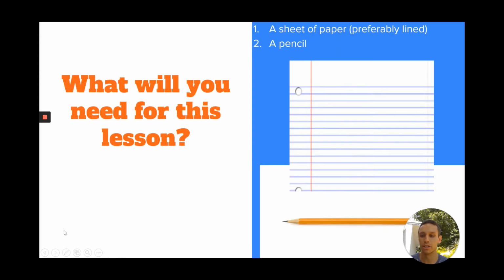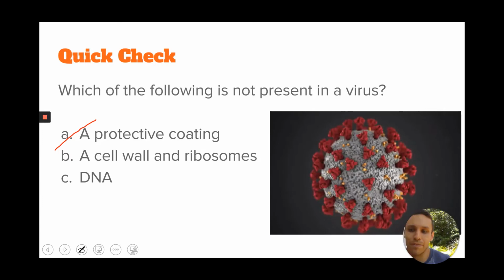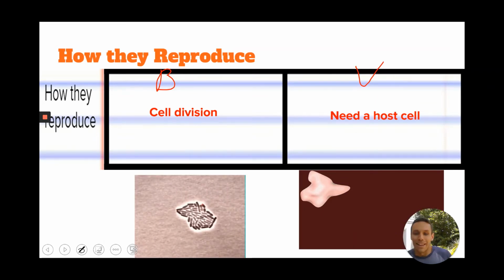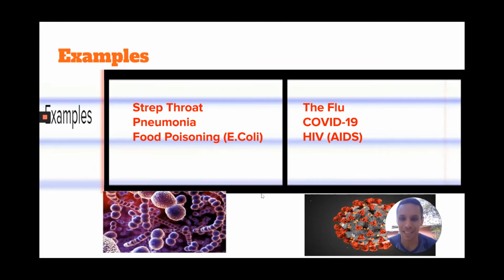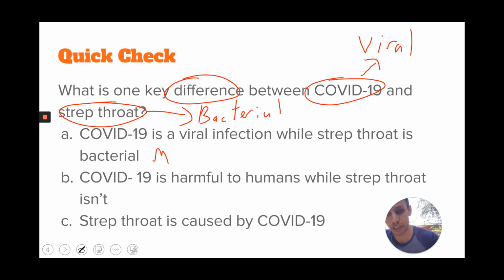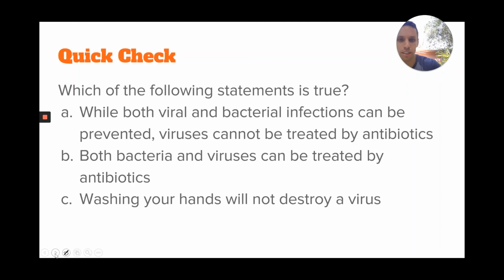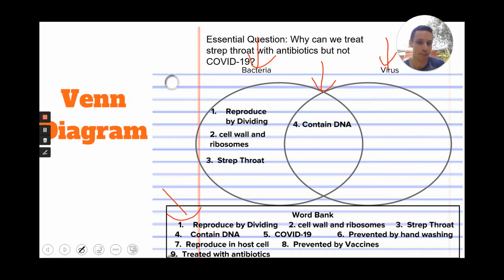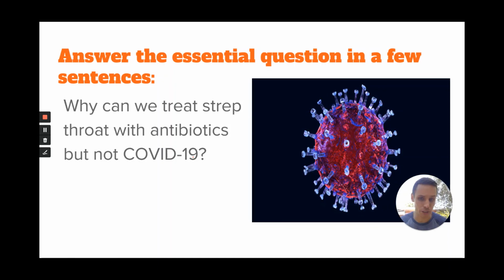Virus vs Bacteria Video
Tutorial on differences between viruses and bacteria